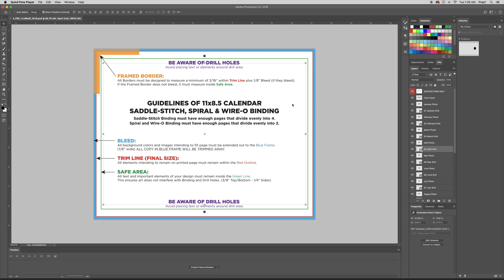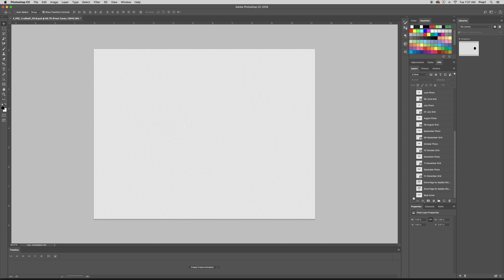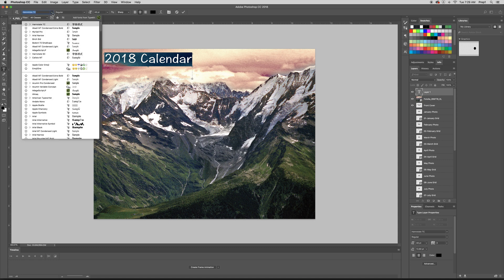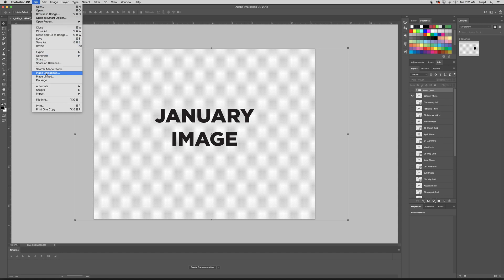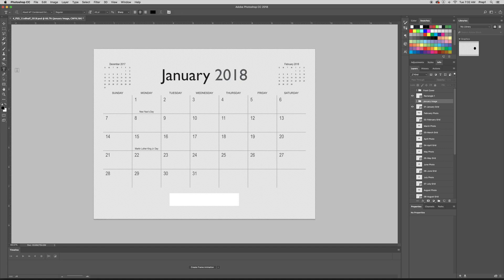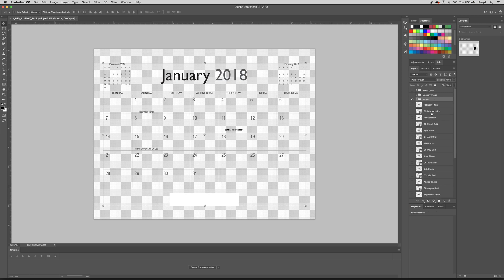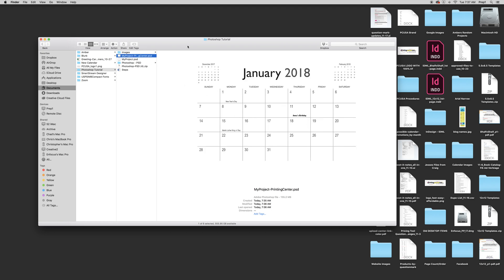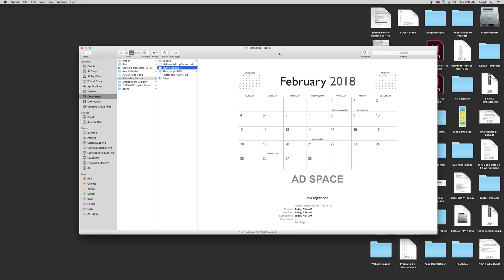Photoshop Calendar Templates Tutorial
In this video, we will take you step-by-step through how to use our PSD Calendar Templates.